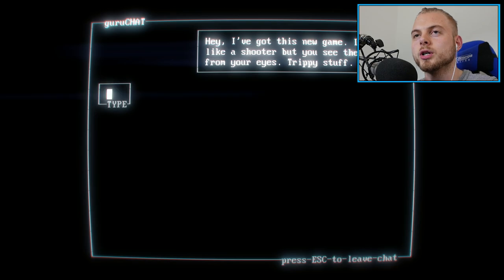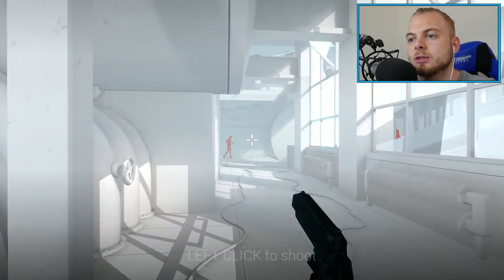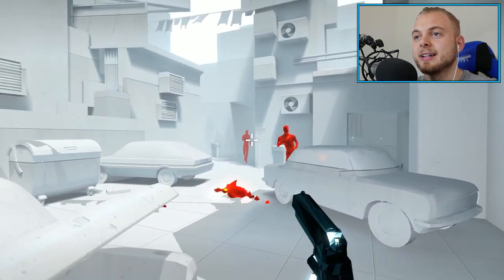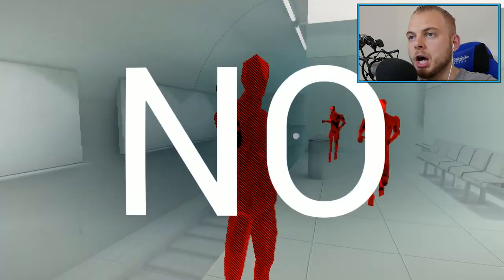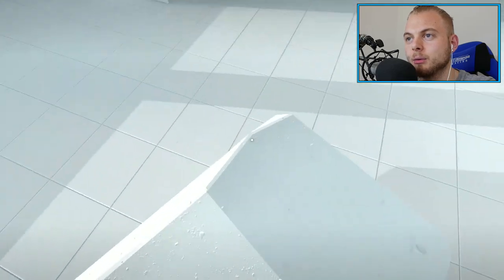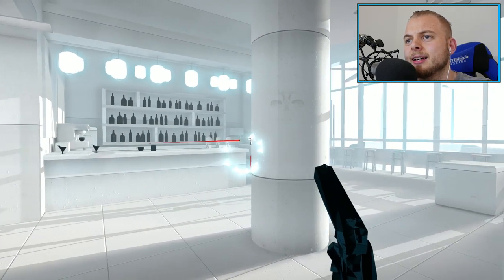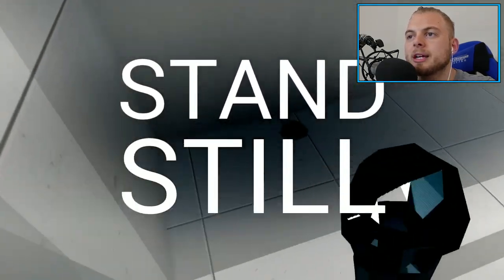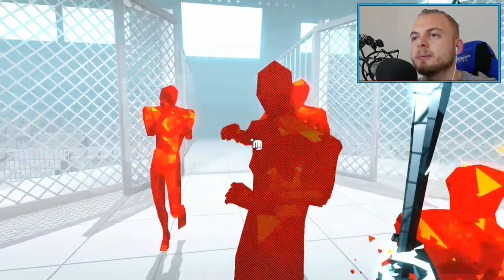SquiddyPlays - SUPER HOT! - Part 1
Hello Everybody!
Welcome to a game called 'Super Hot' it's a first-person shooter video game, where you control time! When you move, your enemy's move!